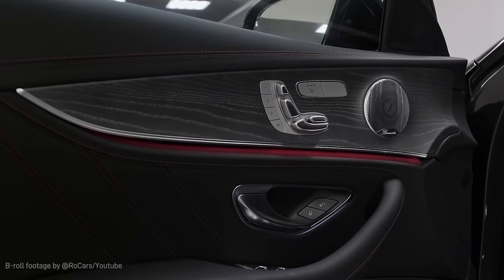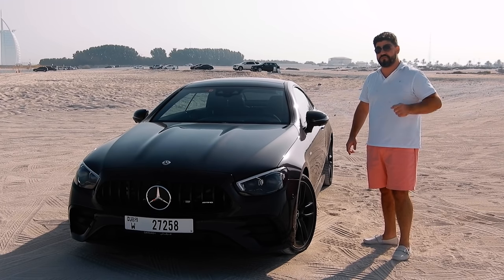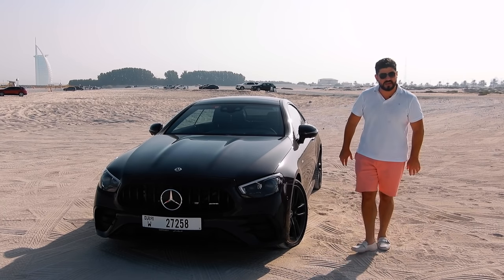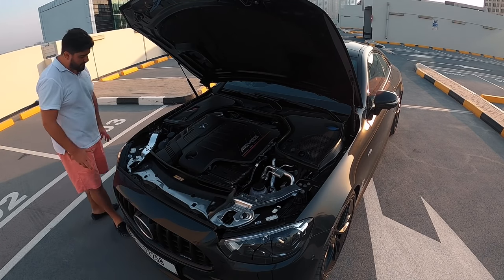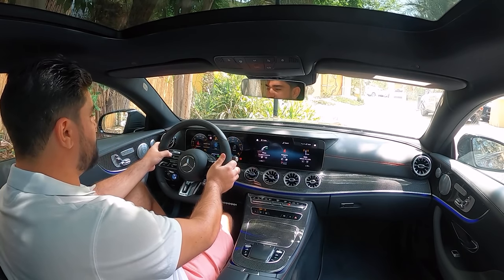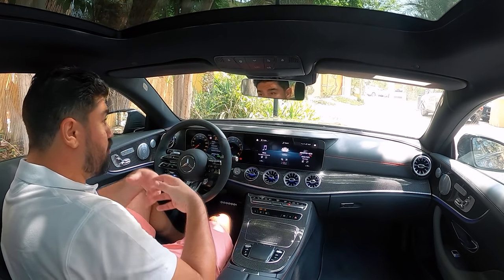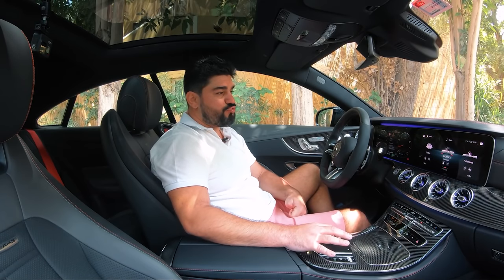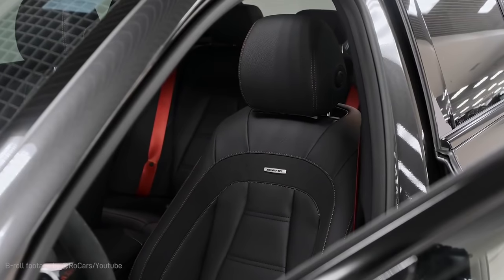MERCEDES E53 AMG_2021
The brand-new Mercedes E53 is powered by an AMG-tuned turbocharged 3.0-liter inline-six-cylinder engine that produces a whopping 429 horsepower and 520 Nm of torque, and is a 4Matic all-wheel drive to ensure all that power is placed just right. Unlike the previous V8 and V12 AMG engines, the ones that appear in the E43 and E53 variations aren’t hand built.

This brilliantly put together car comes with a nine-speed automatic transmission with flappy paddles behind the steering wheel for additional manual shift fun and 0 to 100 km/h takes just 4.1 seconds with an electronically limited top speed of 250km/h.

The interior is exactly what you would expect from a car if this caliber, a great mix of high-quality materials and latest technology including the most up to date MBUX along with a few AMG related apps to make the ride that much more exciting.

There are two variations to choose from if the 2-door model is your choice, the hard-top and the drop-top cabriolet. The Mercedes E53 AMG hard-top I drove, with an array of additional options is worth $137,000 USD.